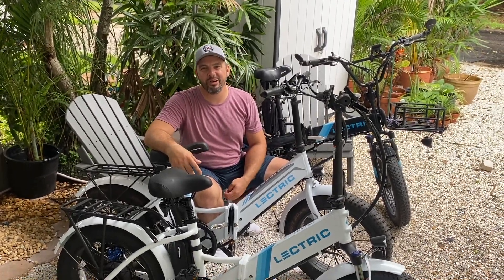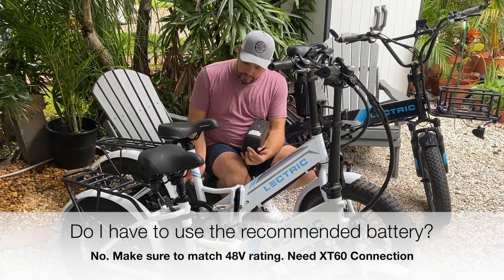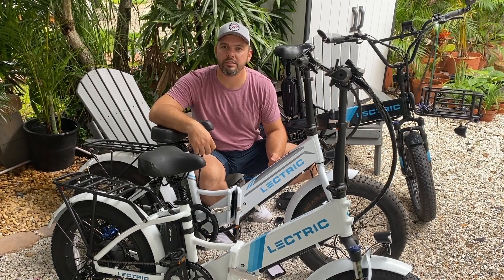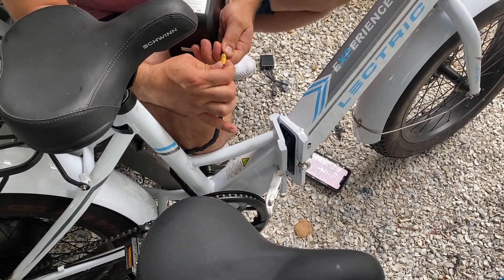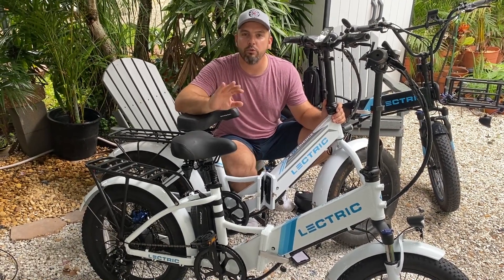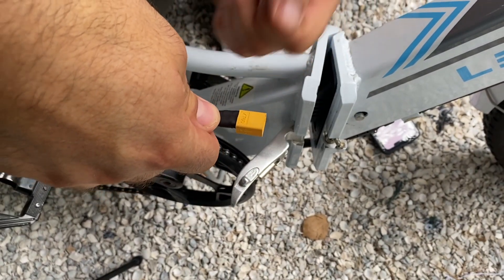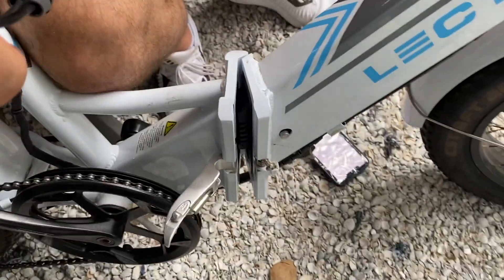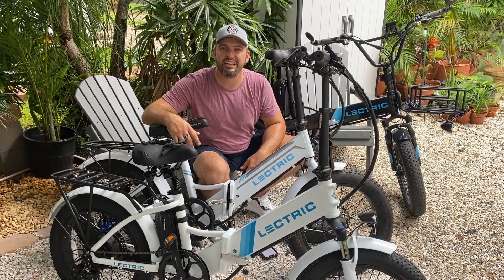Lectric | FAQ_Dual Battery Discharge Balancer Kit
20A Universal Dual Battery Balancer Kit (Bullet, T-plug, XT60)

Balancer Kit on Amazon

Cable Hydraulic Brakes (tight fit brake to spokes)
Rear Seat
Vertical Thumb Throttle
Horizontal Thumb Throttle
Ergonomic Grips 22.2 mm
Bike Repair Stand
Freewheel Removal Tool
11-34T Freewheel
Bike Stand